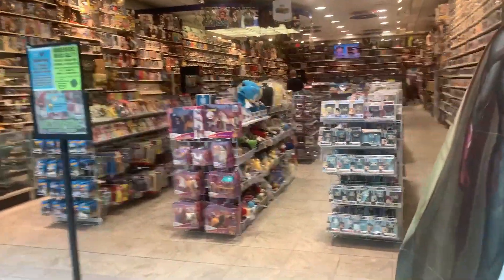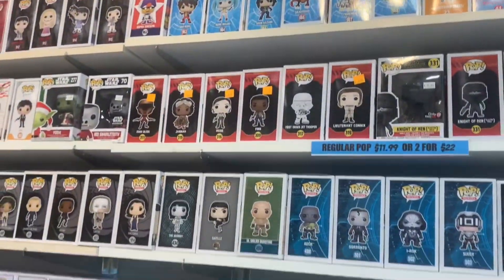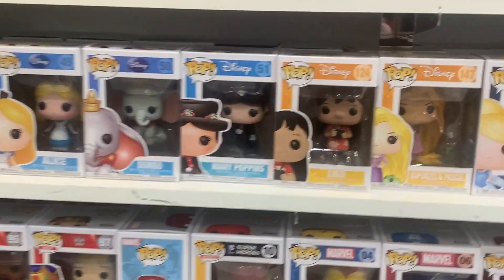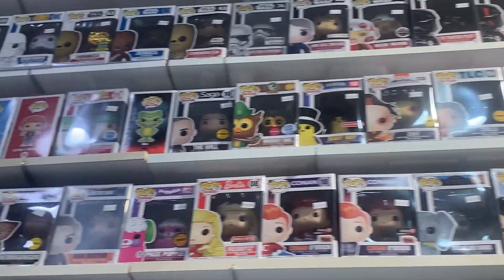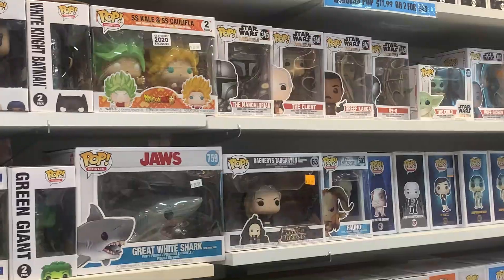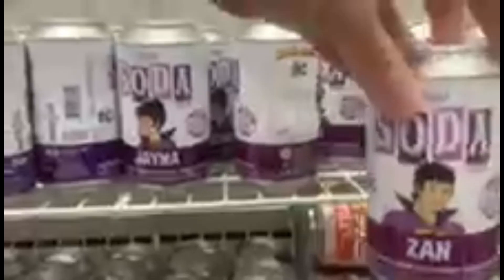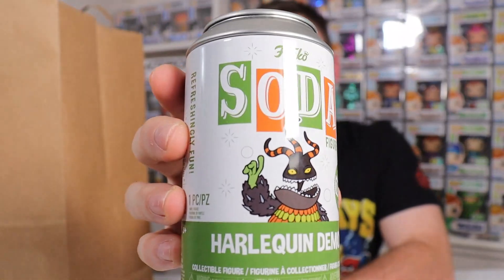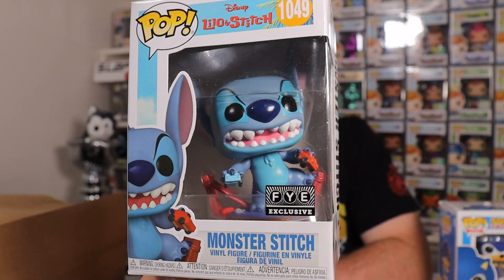Funko Pop Hunt At Toy Vault Part 2 I HIDDEN GRAILS!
Today we go Funko Pop Hunting at Toy Vault with Rocknrowe! Check out these amazing HIDDEN GRAILS we find just tucked away on the shelves!

Make sure you stop by The Toy Vault if you're ever in the Boston area!

Want to send us something?
Slapshotpops
841 Worcester St.
Box 348
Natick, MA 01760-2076